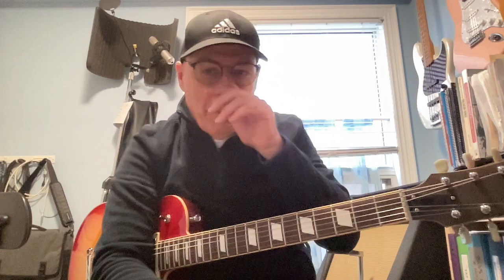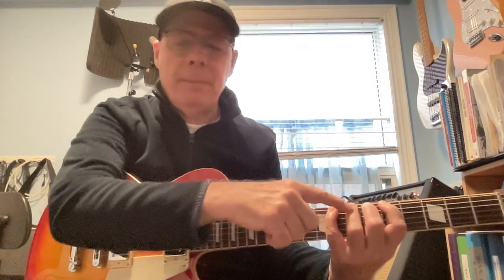Guitar Warm ups Complete Set